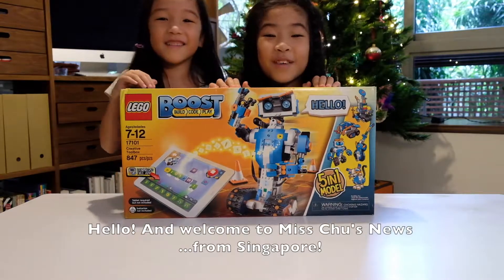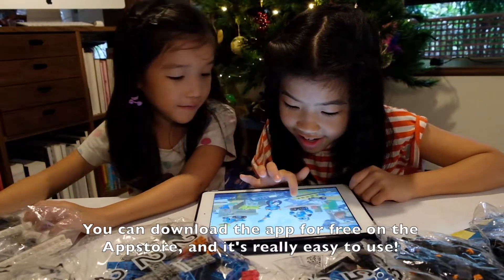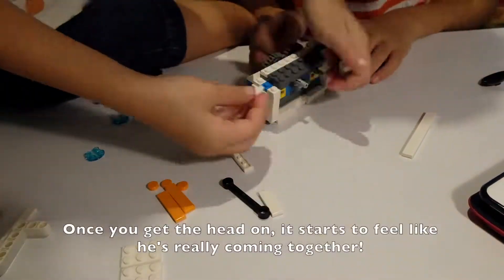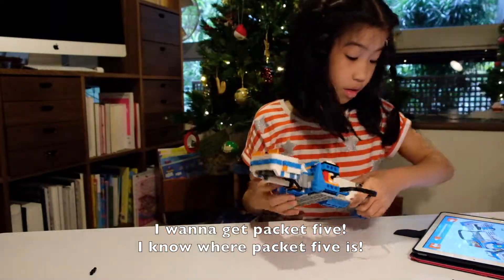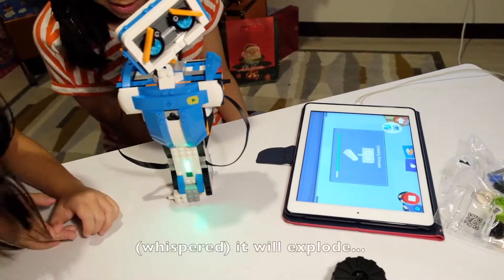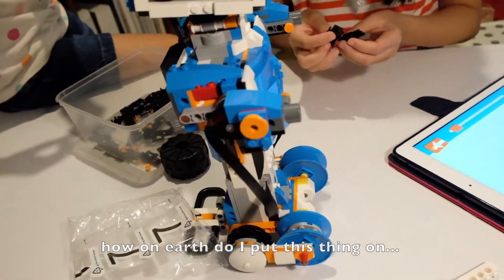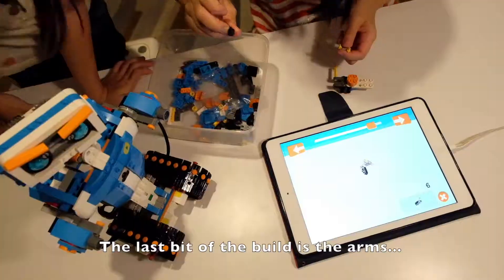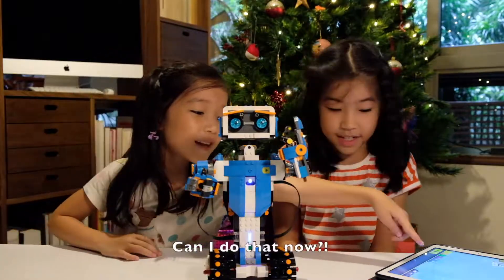Lego Boost : Building Vernie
The girls unbox their new Lego Boost set and build Vernie, their first robot!